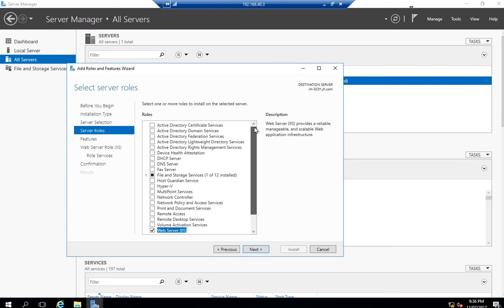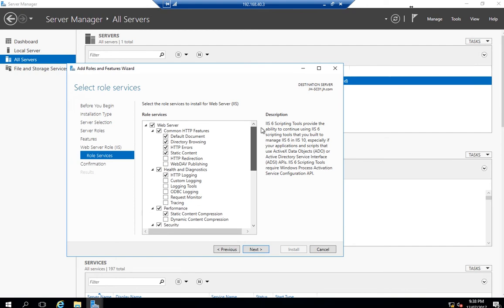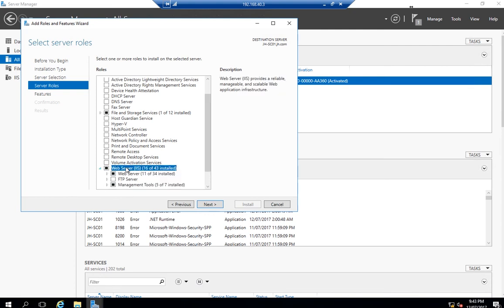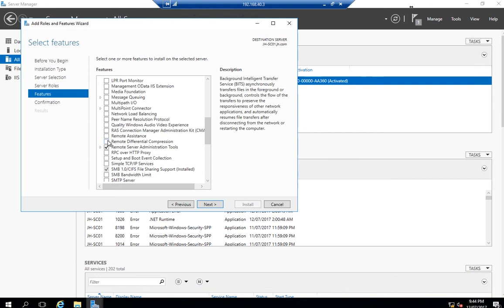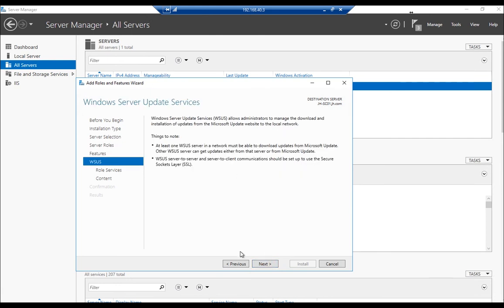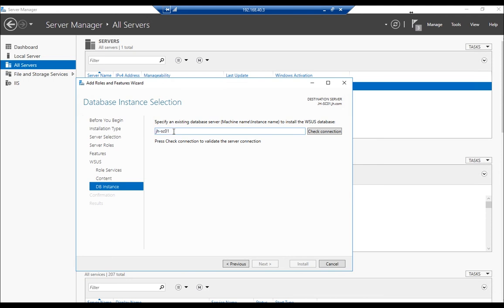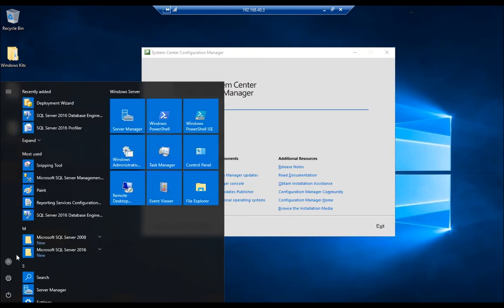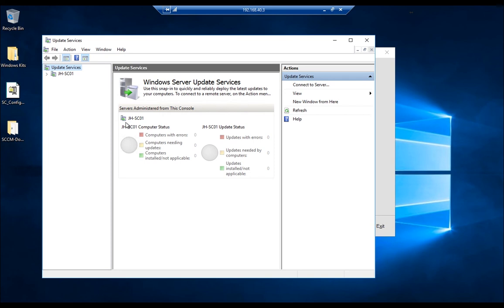SCCM 2016 on Windows Server 2016 Part 4: Install prerequisite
In this video we will install IIS, BITS, WSUS and other required prerequisites for SCCM 2016.